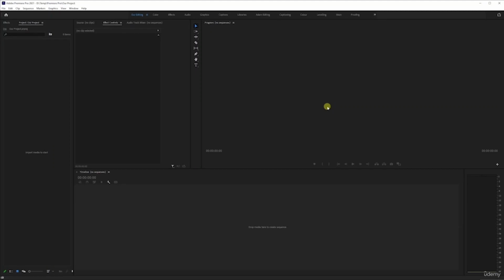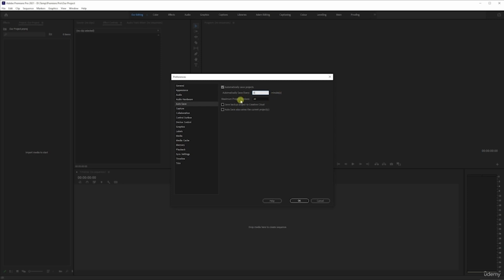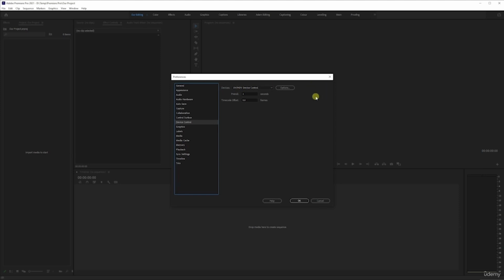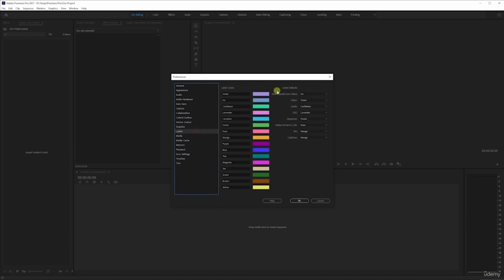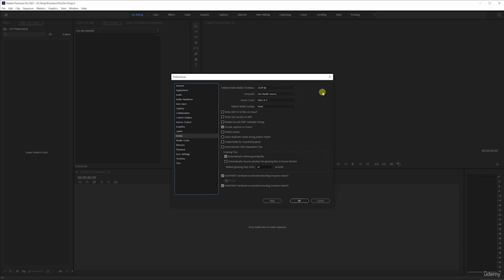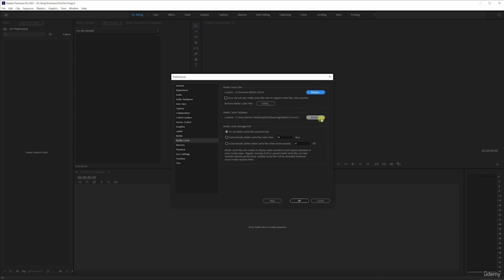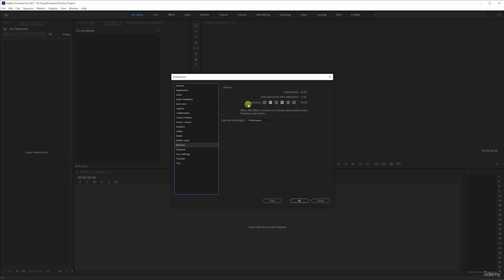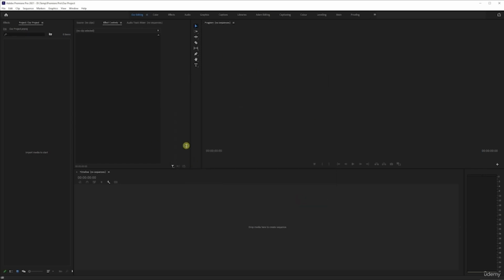Adobe Premiere, Initial Preferences & Auto save Setup